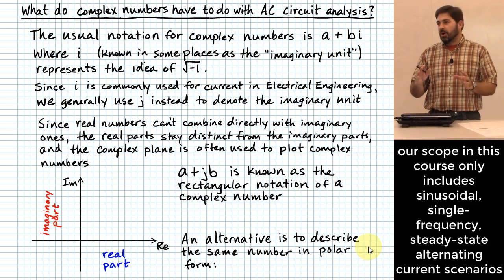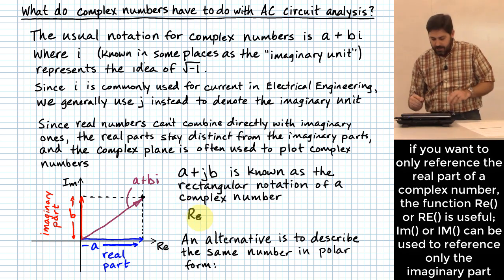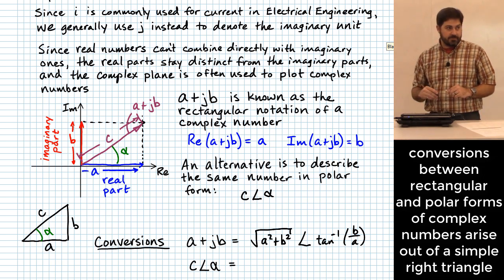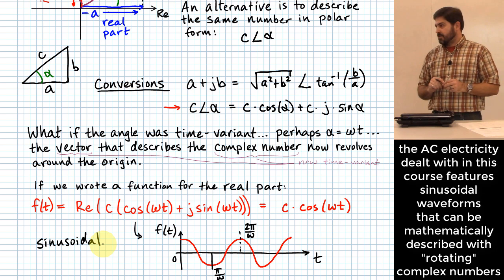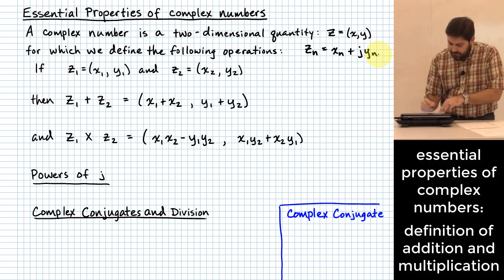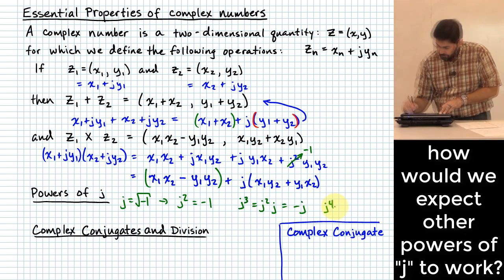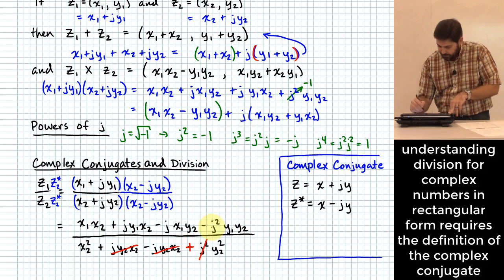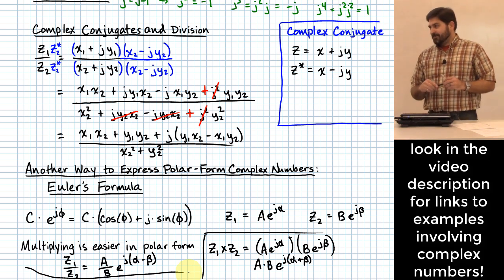Complex Number Concepts: Rectangular ⇄ Polar Forms; Euler Formula; Time-Varying Angle Makes Sinusoid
LECTURE Ⓛ①

Complex Number Review Series:
Ⓛ① Complex Number Operation Theory & Concepts: Rectangular Polar Conversions, Euler's Formula, Time-Varying Angles Forming Sinusoidal Waves
Ⓛ② Complex Number Example (pending)
Ⓛ③
Ⓛ④

This lecture was recorded on February 2, 2022. All retainable rights are claimed by Michael Swanbom.